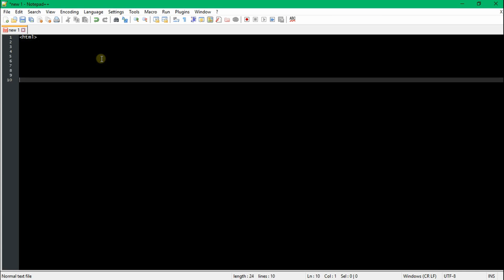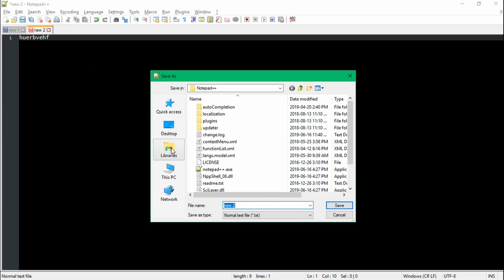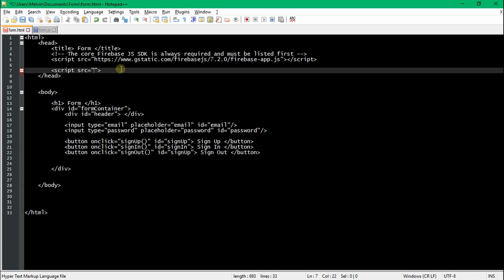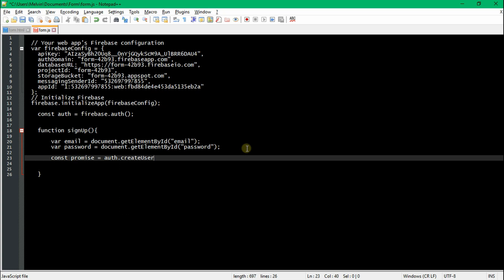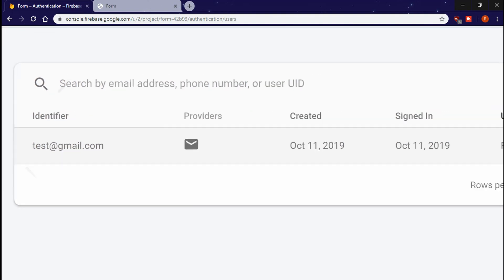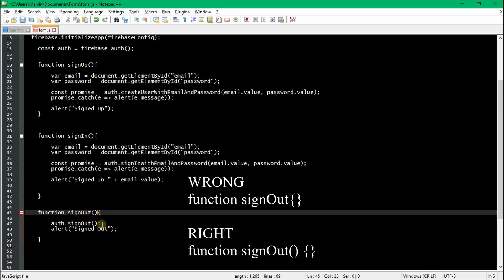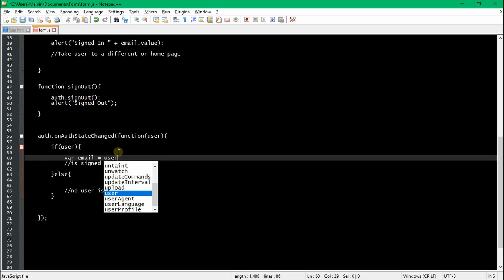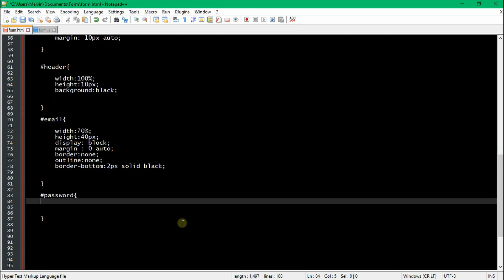How to make a Login & Sign Up in HTML, JavaScript & Firebase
How to make a login and signup page in HTML, JavaScript and Firebase. Hey guys and gurls, I'll be showing you how to make a sign in and signup page using firebase authentication(database). This concept is very easy to learn and implement. We'll be using Firebase Authentication app to store email values.

Background Beat: Smino ft. Noname Type Beat ''SCHOOL''

RhymBil Out